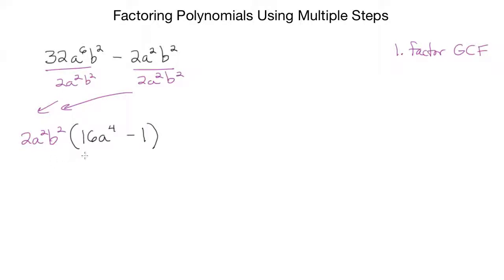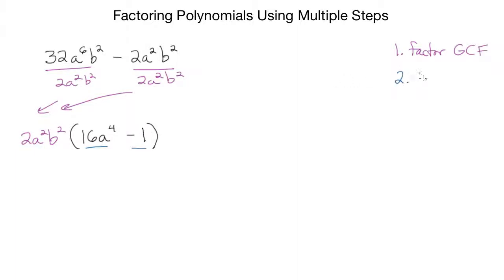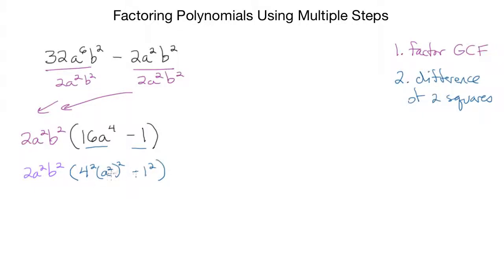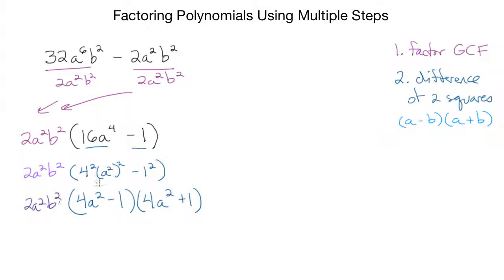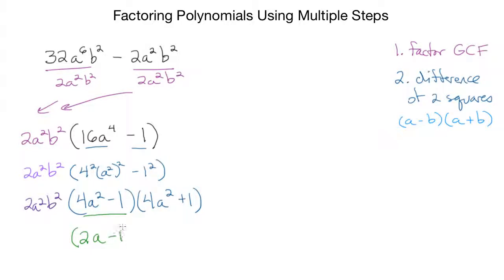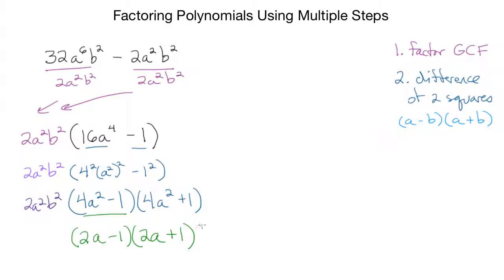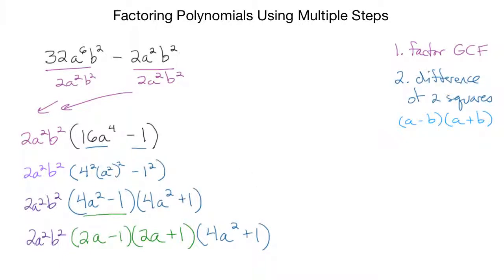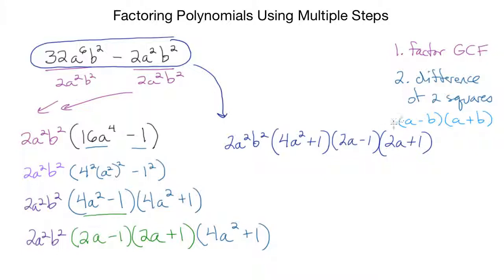Factoring Polynomials Lesson 20 Factoring Using Multiple Steps Example 2